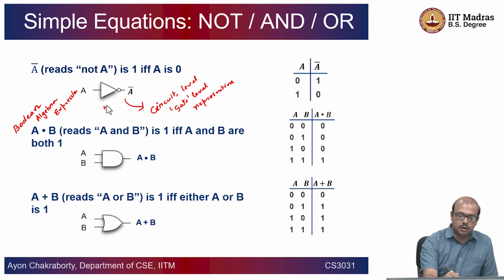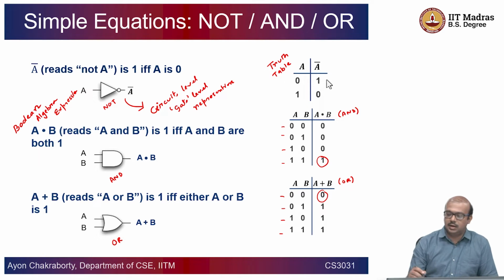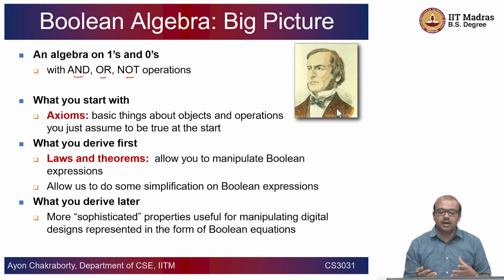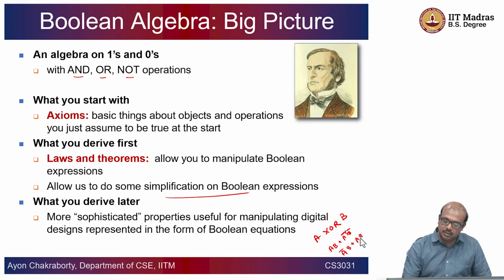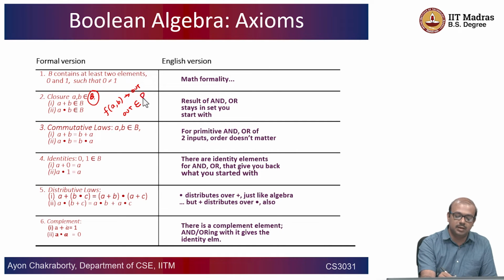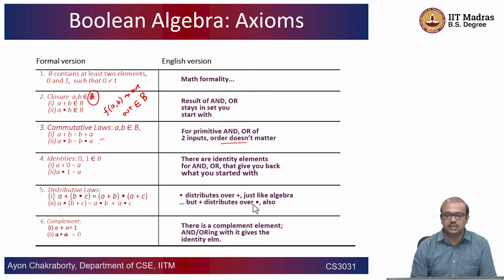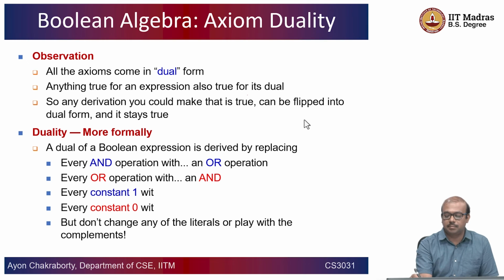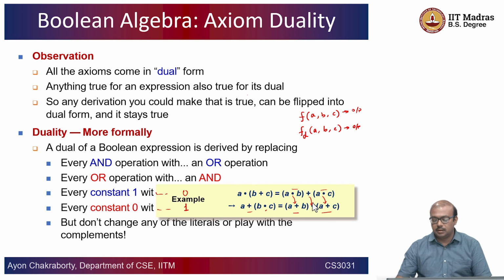2.2 : Introduction to Boolean Algebra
Video Overview
In this lecture, we explore the foundations of logical circuits using the tic tac toe game as an example. The session demonstrates how complex systems can be constructed from clear functional specifications that guarantee uniqueness and unambiguity. It also highlights how truth tables act as the core tool for representing and designing digital logic.